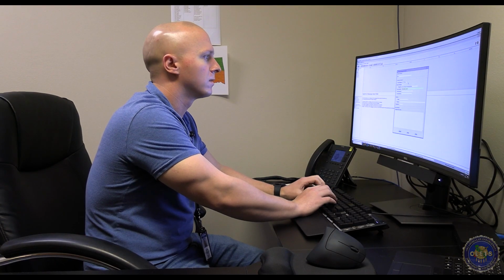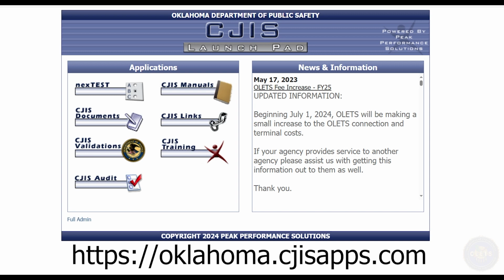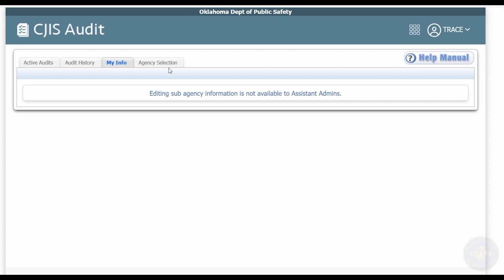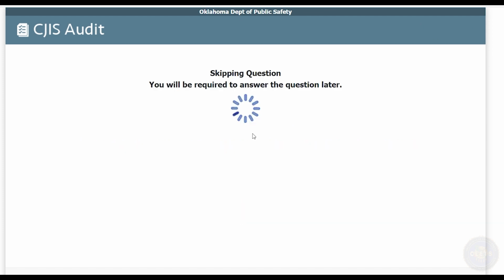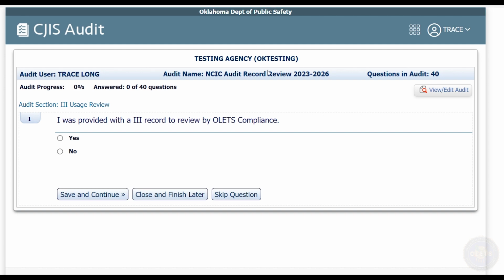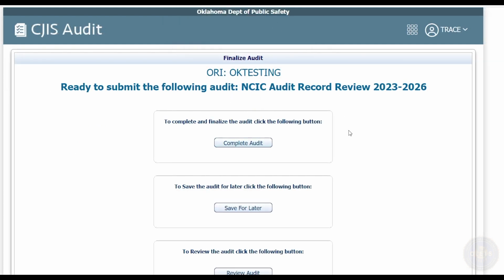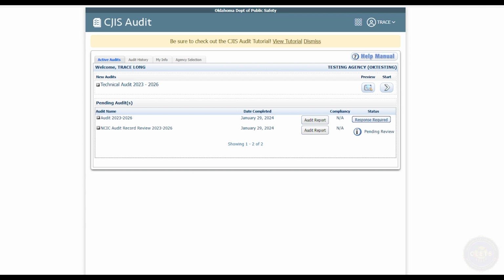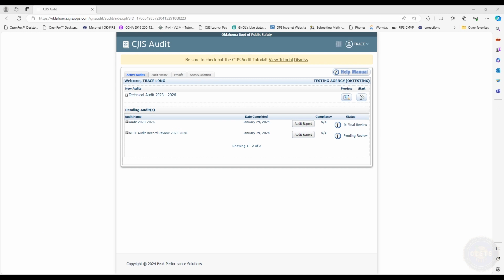2023 - 2026 OLETS Audit Guide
New to audits? Use this video to guide you through the process of completing your OLETS audits for the 2023 to 2026 audit cycle. If you have questions reach out to your OLETS field rep.